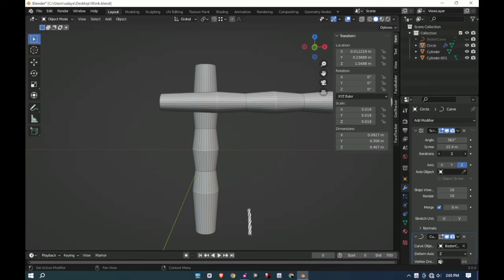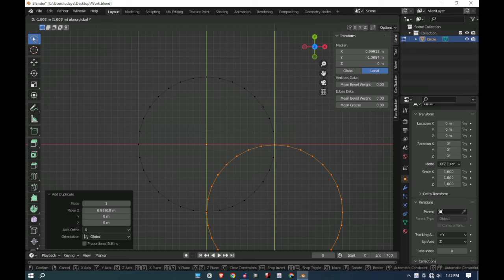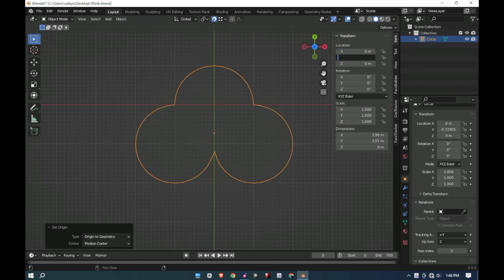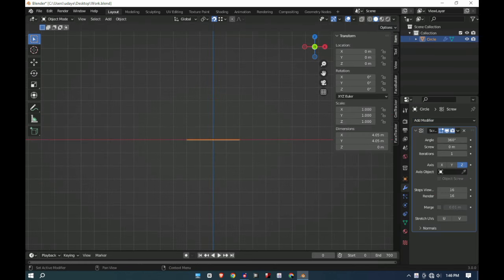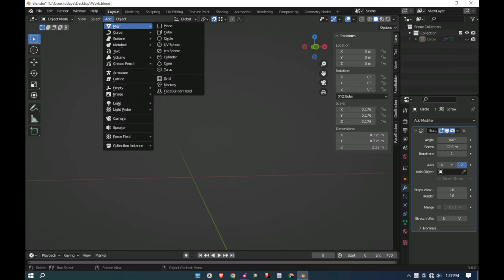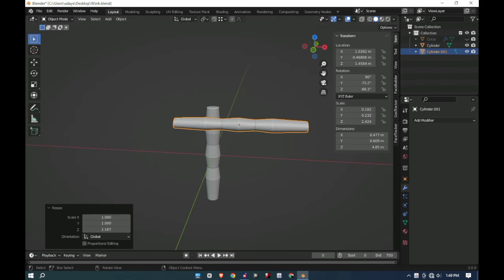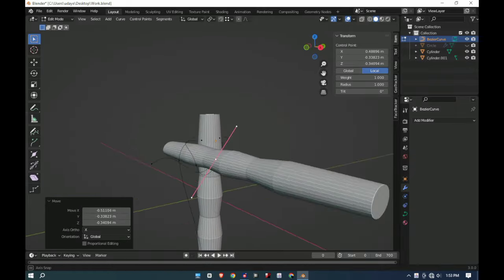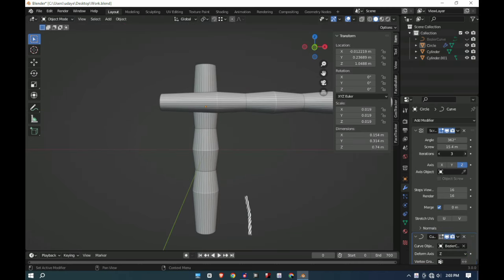Create Rope in blender | Rope 3D model in blender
Blender Tutorial
Rope model in blender
Blender for beginner's